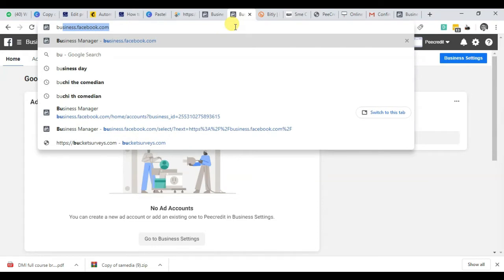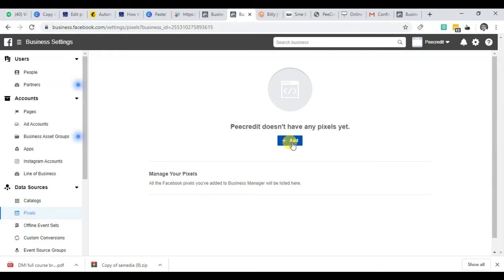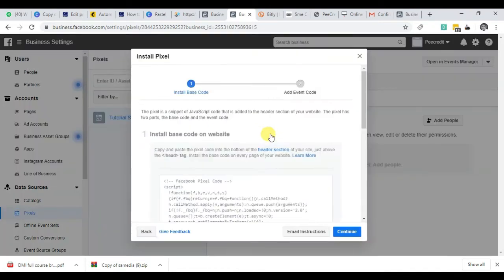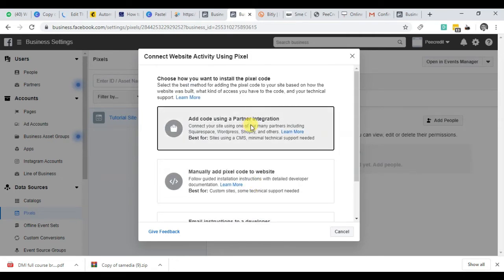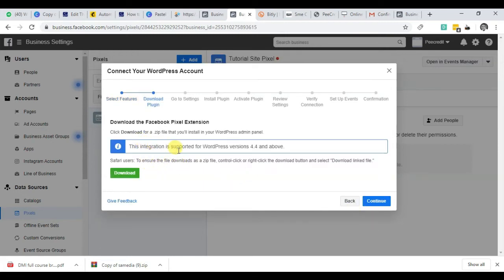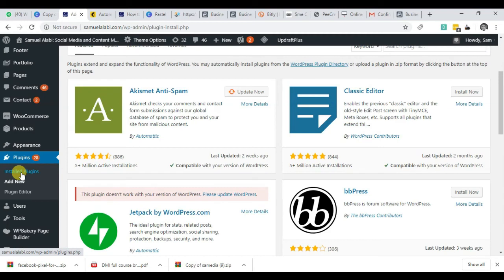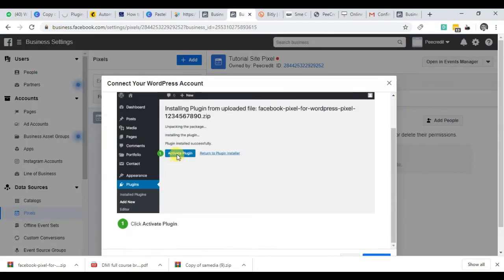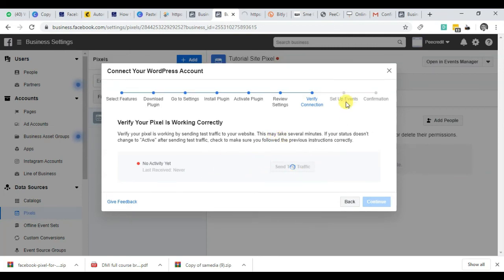How to Install Facebook Pixel on WordPress, Landing Page and website in 2020 (3 easy steps)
How to Setup Your Facebook Pixel and Add it to WordPress, landing page and other website.

In this video, I will show you how to install a Facebook Pixel on your WordPress website, in 3 easy steps.

If you do Facebook Ads and you are serious about that you would definitely want to target people that are already visiting your site and the Facebook Pixel will help you do just that and even more.

We hope you enjoyed this tutorial! 😊

Be sure to join the Facebook group to engage in conversation with other like-minded online marketers and get answers to questions you are looking

Sam